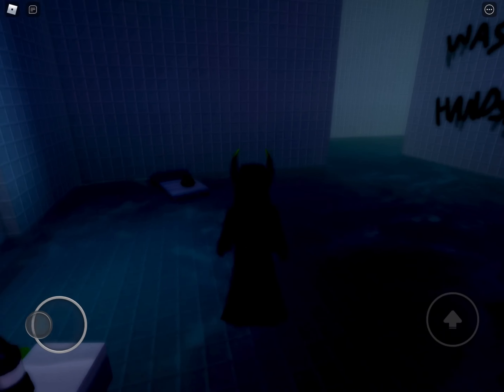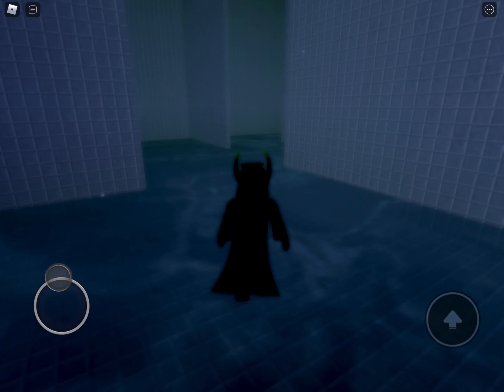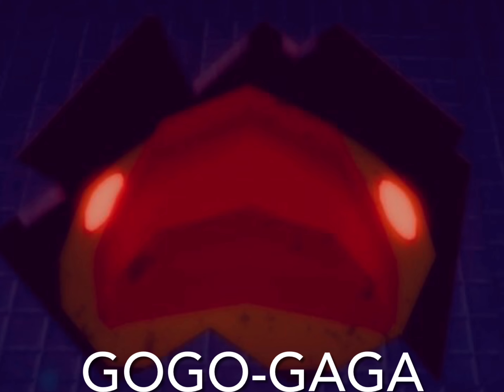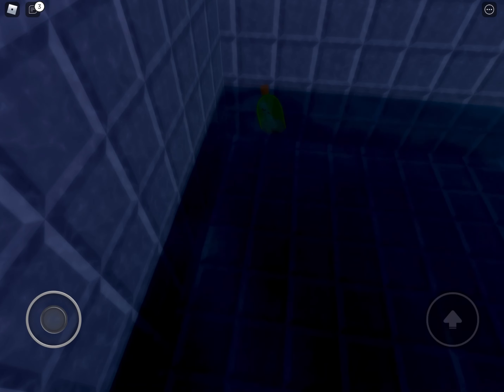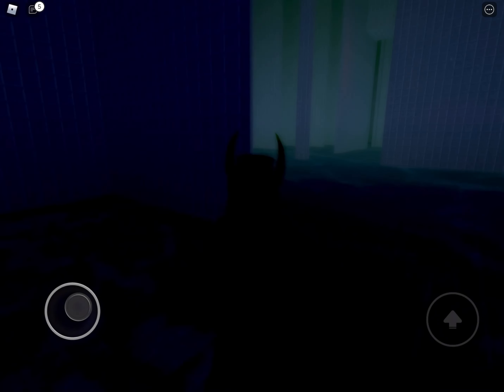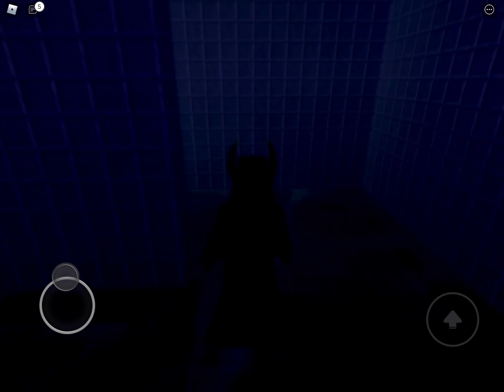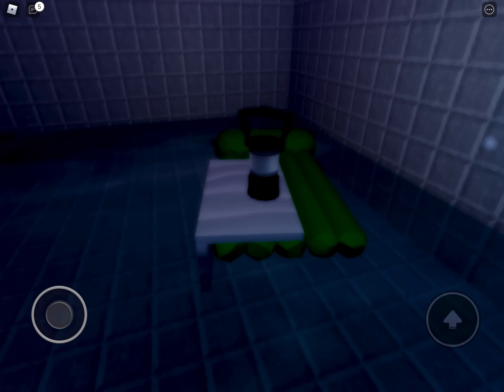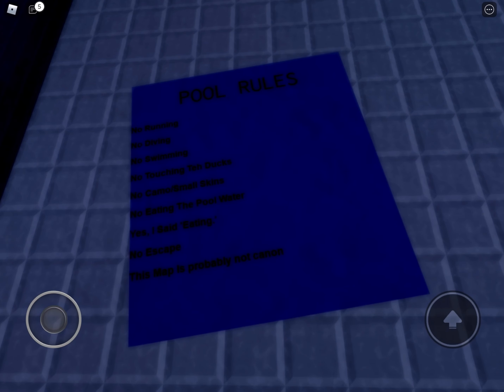Roblox BEAR * | Exploring the scrapped Easter 2022 map!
Dis crazy map